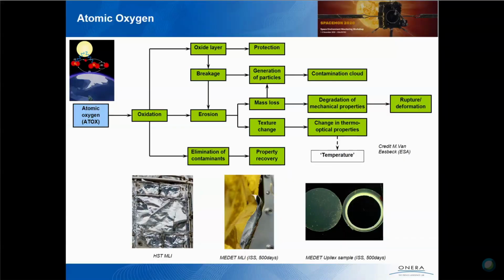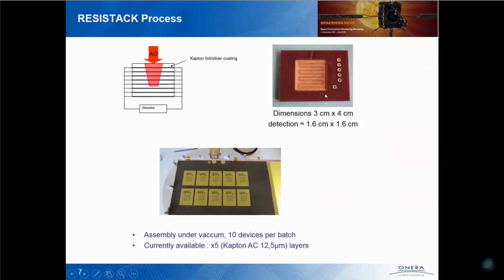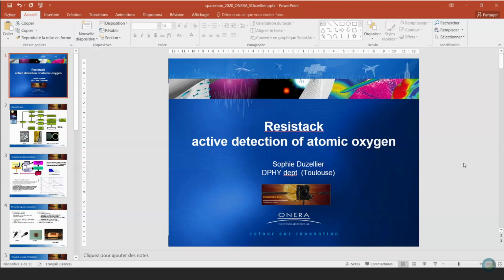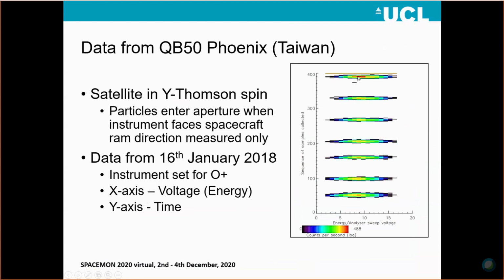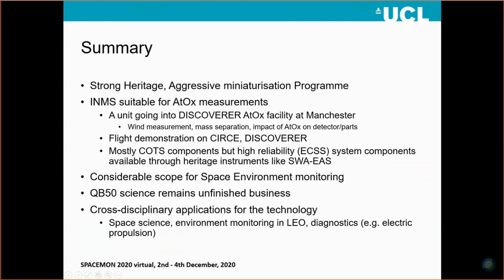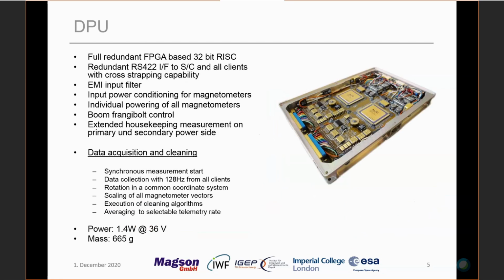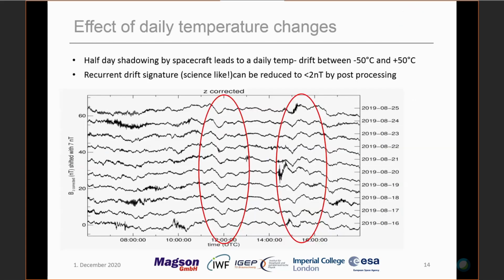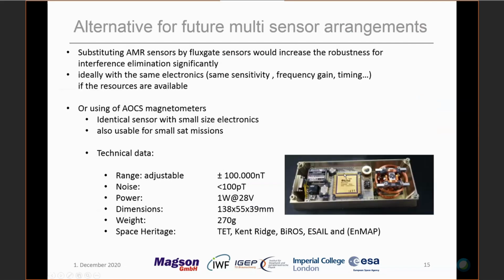Andrea Cesarini - SPACEMON 2020 - European Space Agency (ESA) - Workshop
"Probing the interplanetary magnetic field with platform magnetometers on board LISA Pathfinder",
SPACEMON2020
December 1-3, 2020
European Space Agency Workshop